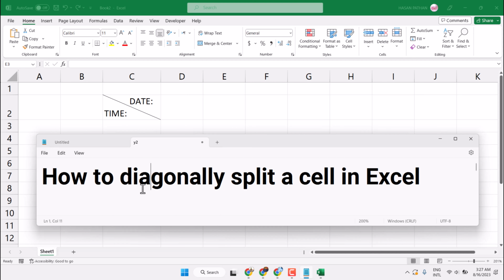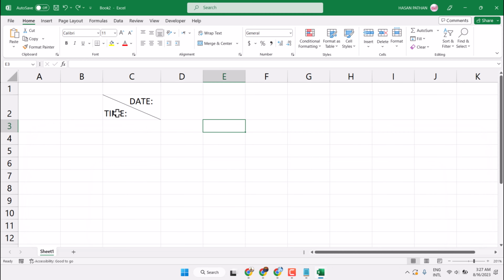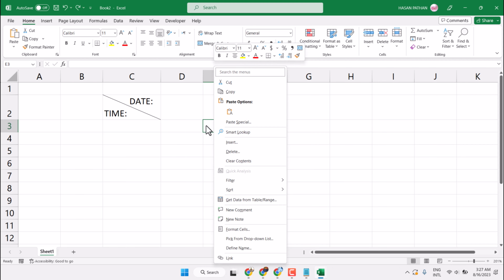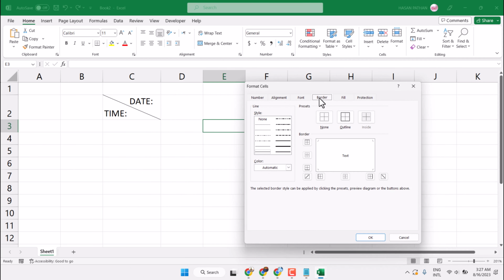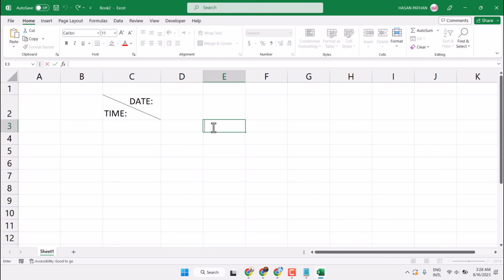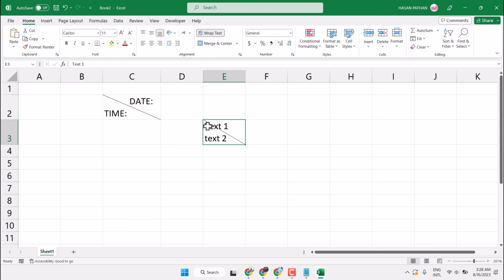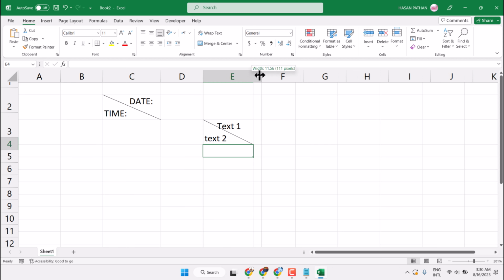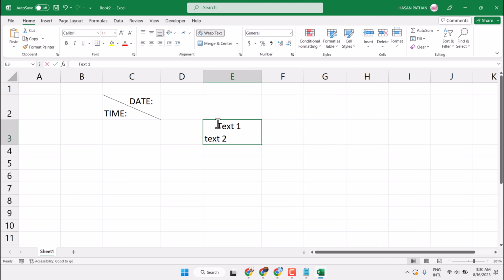How to Diagonally Split a Cell in Excel